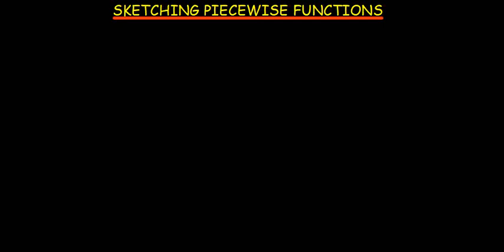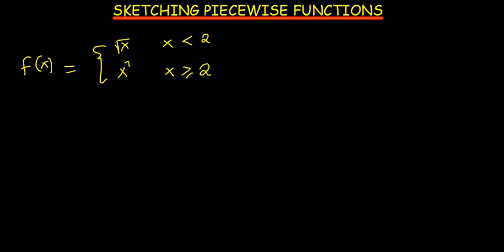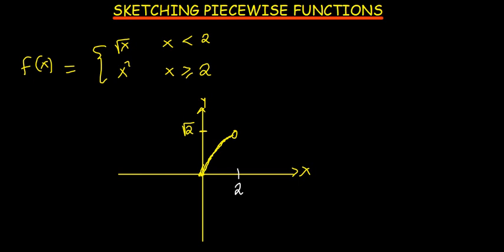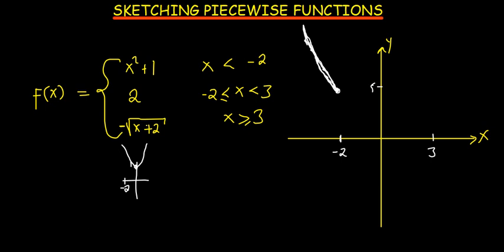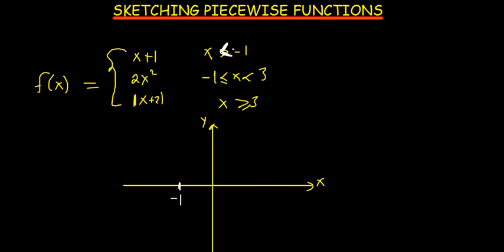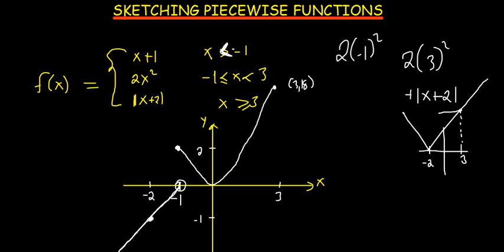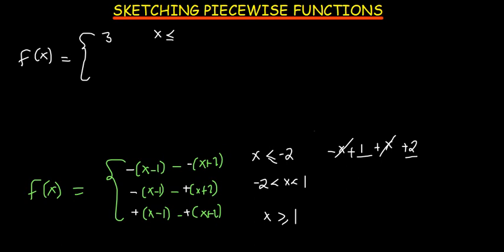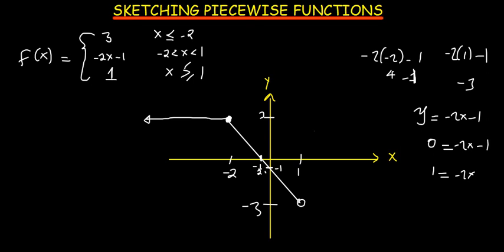SKETCHING PIECEWISE FUNCTIONS|| MATHS